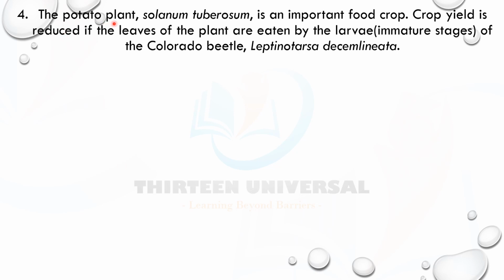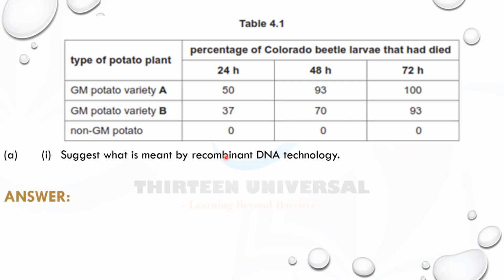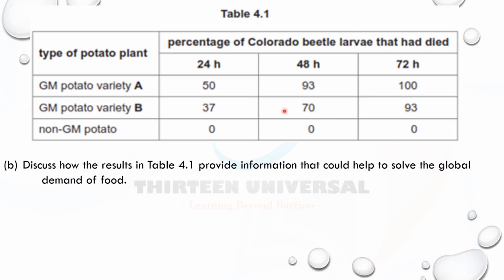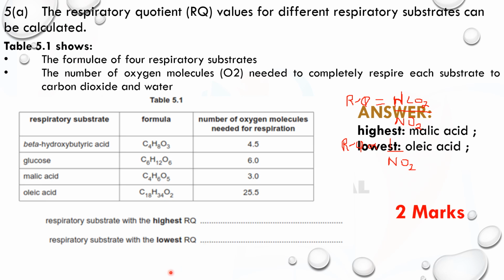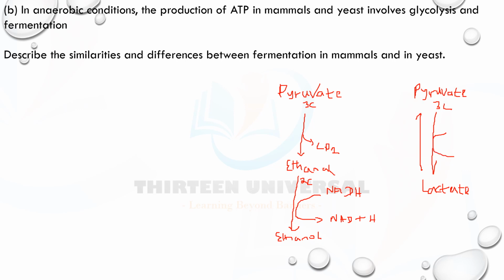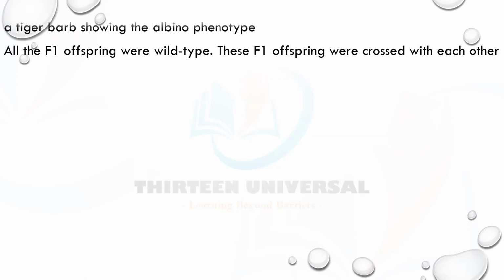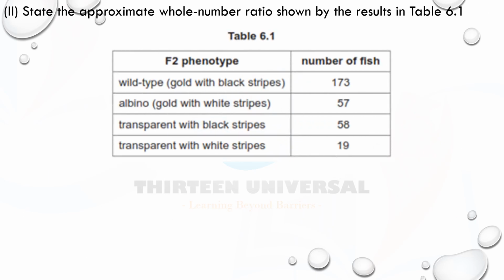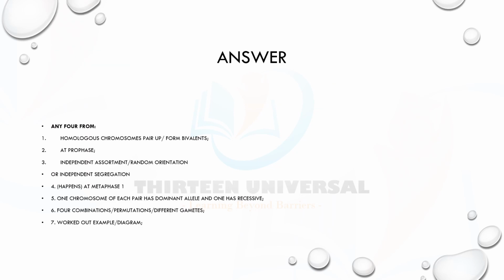A' LEVEL (CAIE) ALL TOPICS (PAPER 4) - SERIES TWO